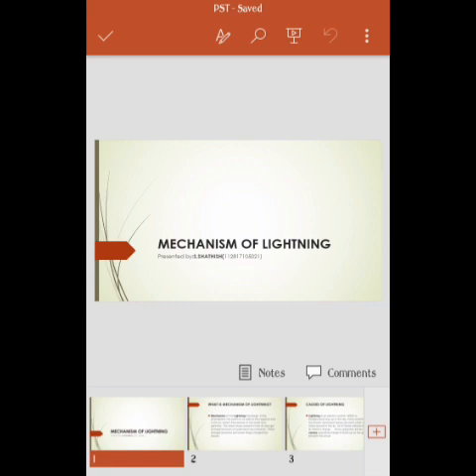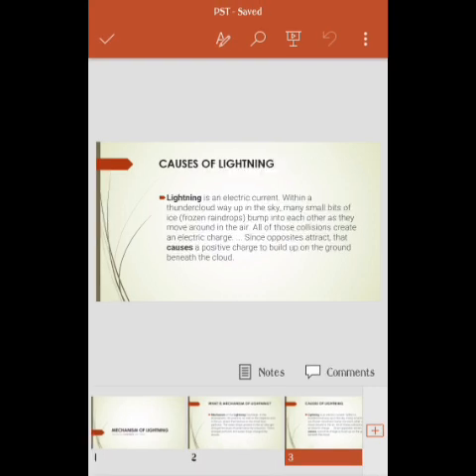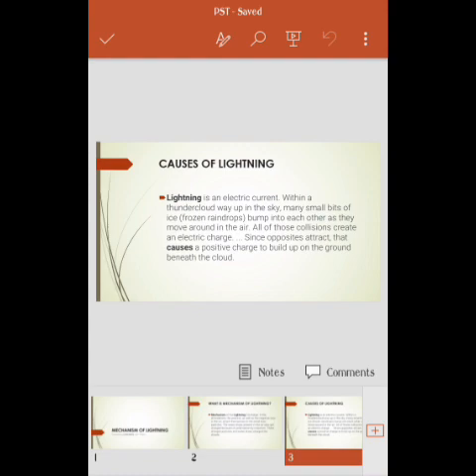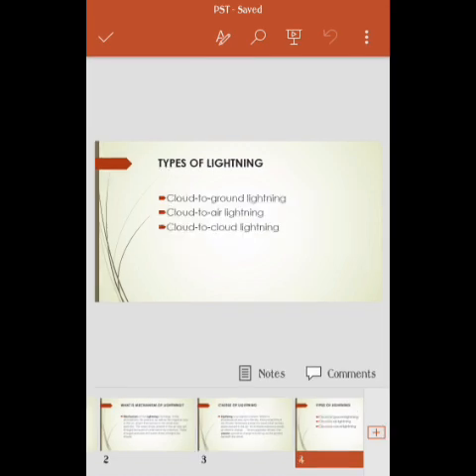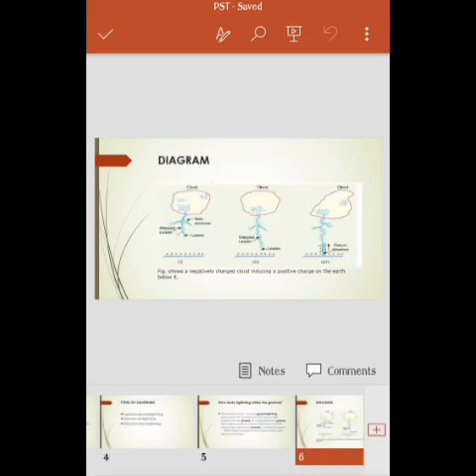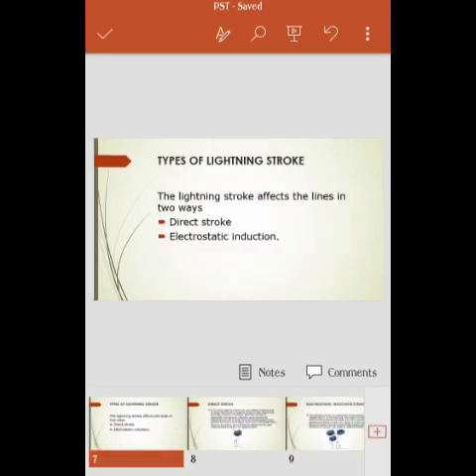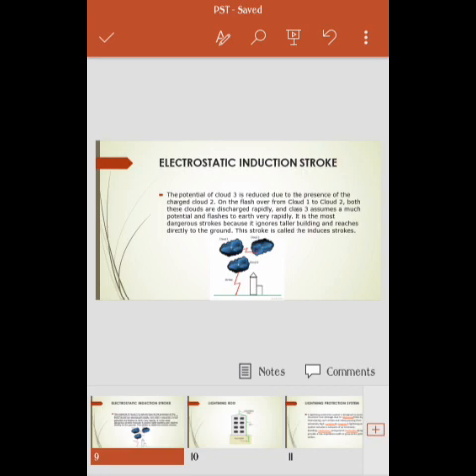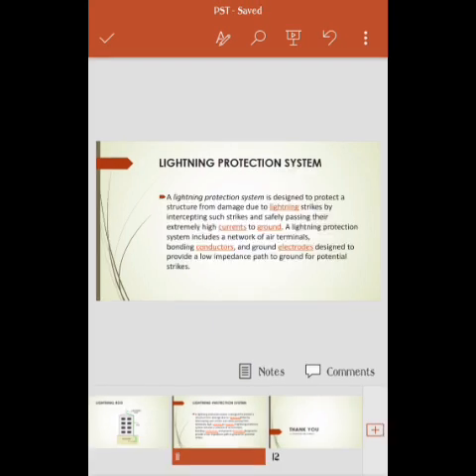MECHANISM OF LIGHTNING BY SATHISH